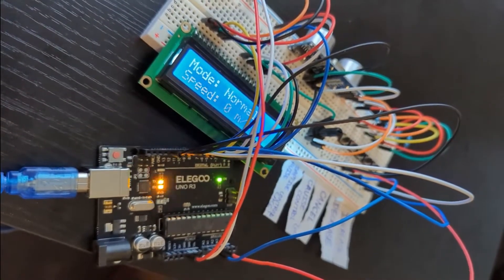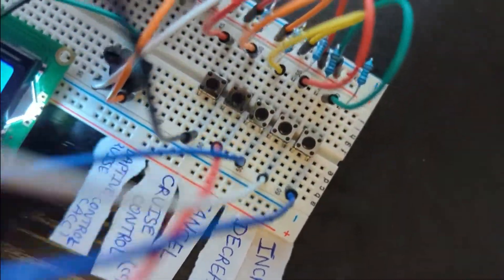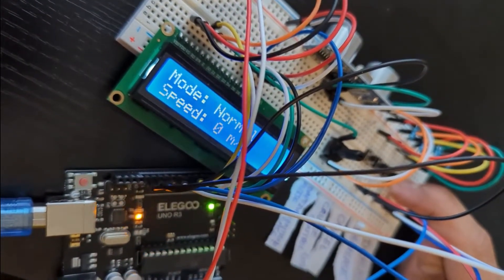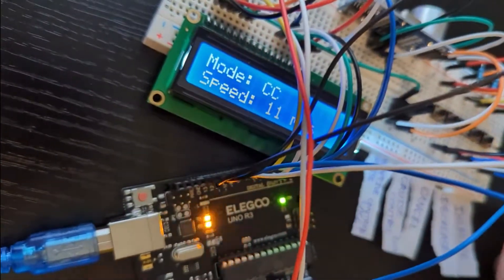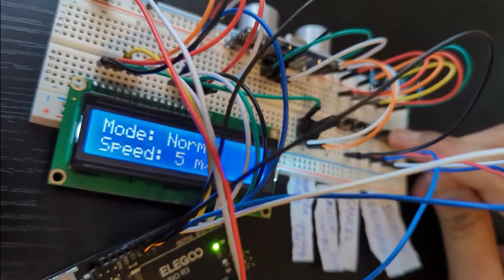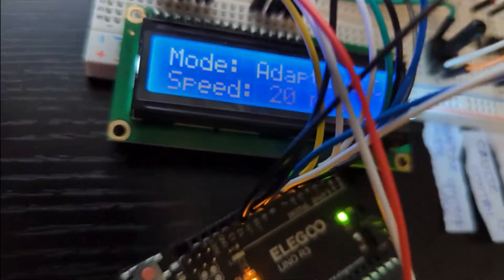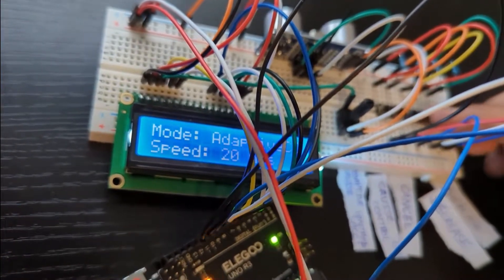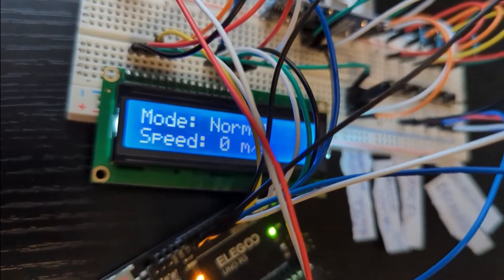Adaptive Cruise Control Using Arduino and MATLAB | University of Windsor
Adaptive Cruise Control:

Hardware Requirements
• Arduino Uno Board x1
• Push Button x5
• Ultrasonic Sensor x1
• Liquid Crystal Display (LCD) x1
• Potentiometer (10k) x1
• Resistors x5
• Bread Board x1

Software Requirements
• MATLAB (2021a)
• MATLAB Support Package for Arduino Hardware
• Add-on: LCDAddon
Run this command to add custom path of the add-on: addpath('C:\ProgramData\MATLAB\SupportPackages\R2021a\toolbox\matlab\hardware\supportpackages\arduinoio\arduinoioexamples\SDKExampleLCD\')

Note: Here, 'R2021a' is a specific MATLAB version. Which may be different in your case. You can replace it with your installed version. Launch MATLAB and see the Title bar to check which version you have.

Useful links to save your time ☺
• ELEGOO UNO Project Super Starter Kit

Note: Sorry, I can't upload the code because of the restrictions. The above links will help you to headstart and save some time.

**Please don't DM on any platform for the code. I'm in the situation that I can't share the code even if I want to. I was in the same situation as you and I know how it feels when someone says NO. But I can't help. Thank you for understanding.**